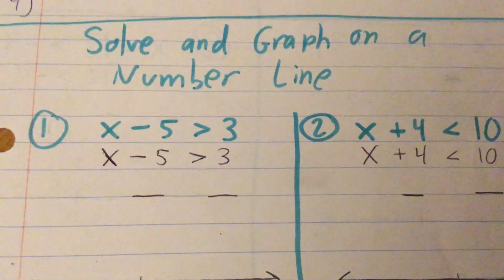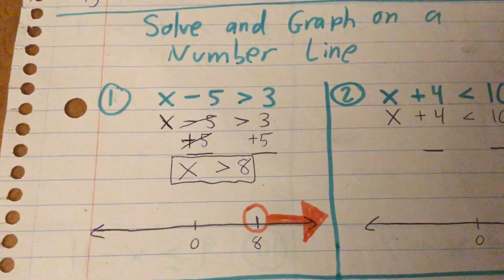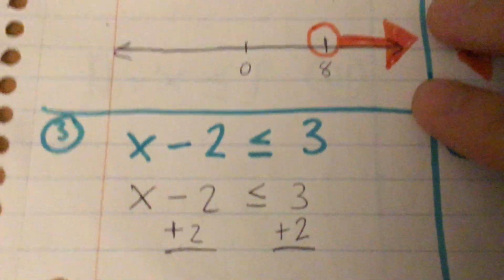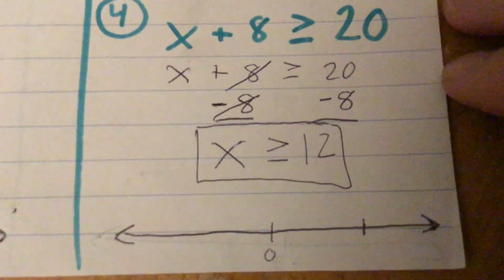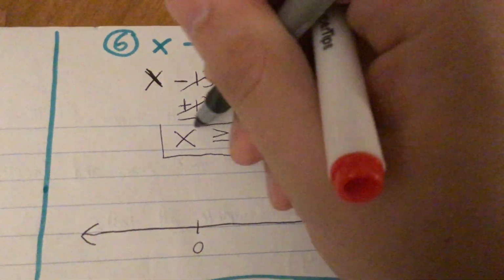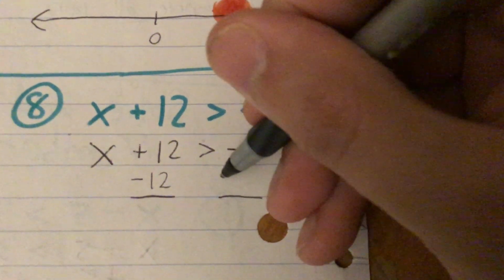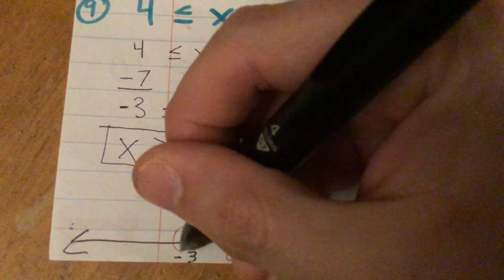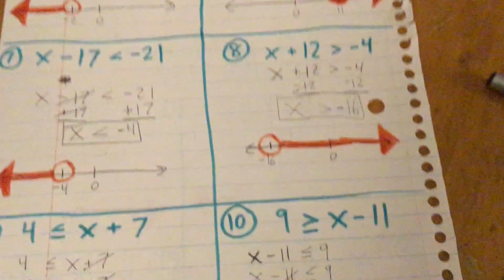ALG 1A: Fri 5/1/2020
Find the solution set of one-step inequalities